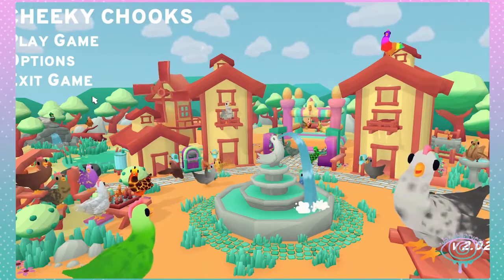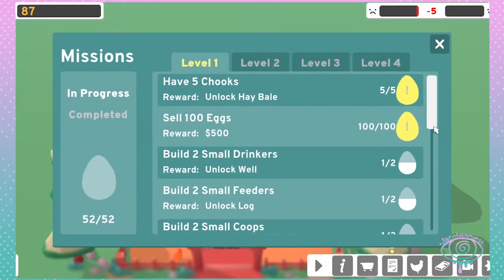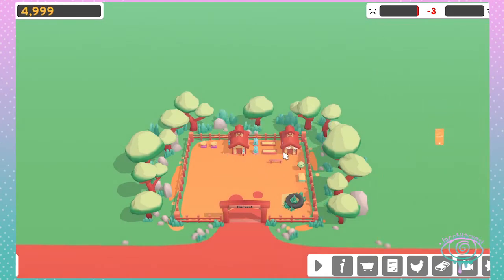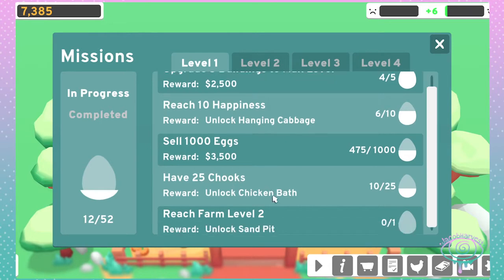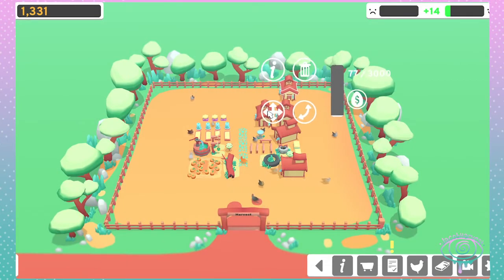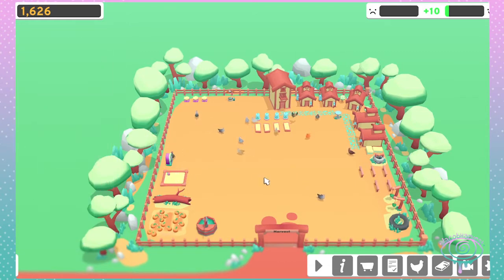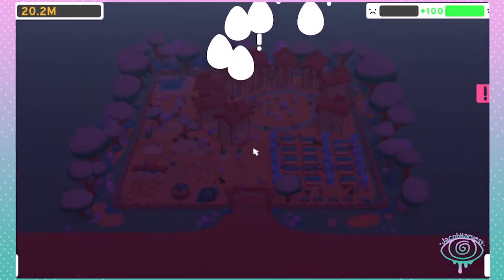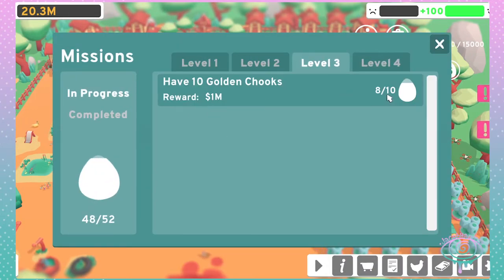Unlocking everything in Cheeky Chooks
I play this free game off a steam
It toke me a while to get everything, hope you enjoy